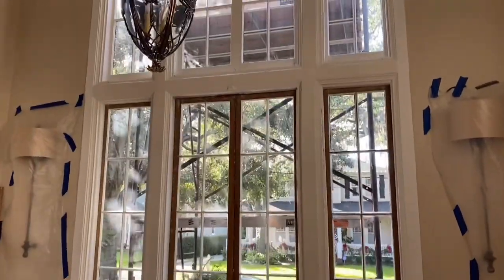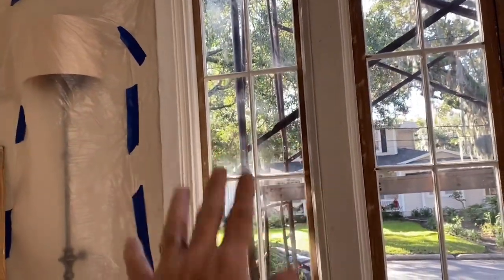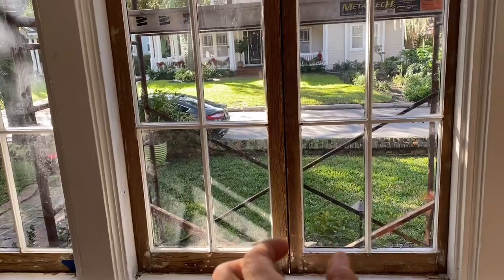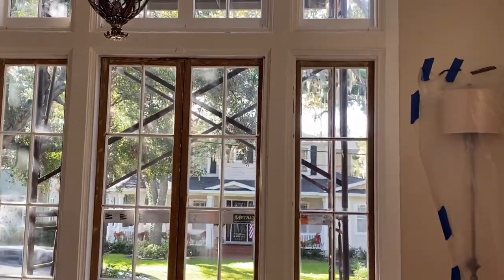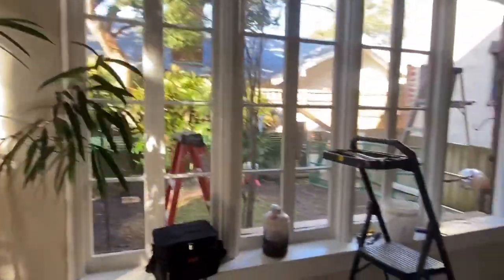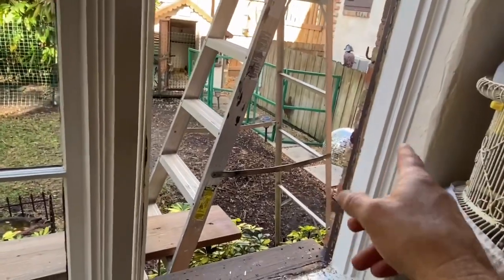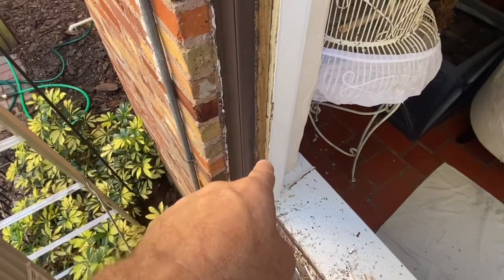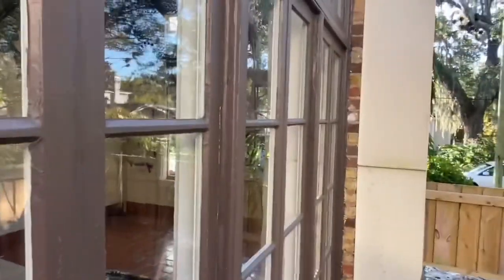Wood Casement Windows. Who Can Realistically Do Them?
Steve opens up a casement window and uses it do explain the complexities involved in the craft.

Who can do it? Wow. Good question. Unicorns probably.